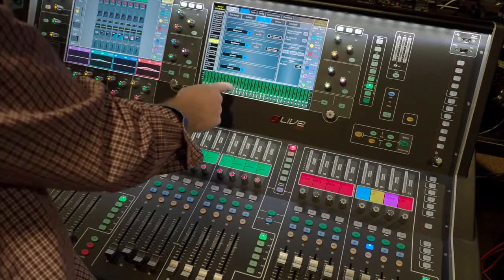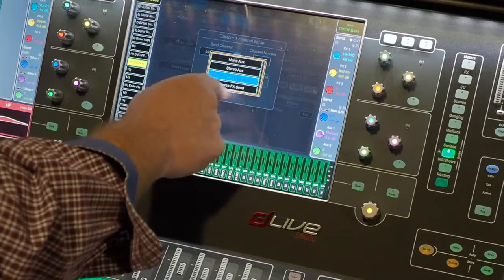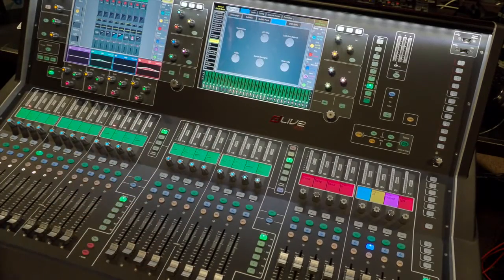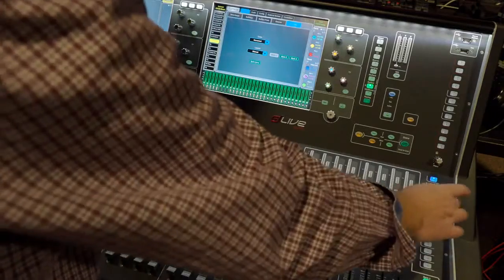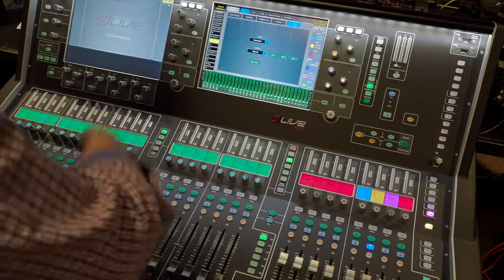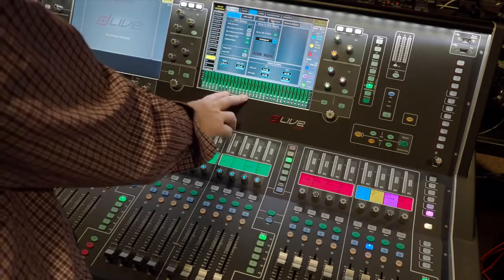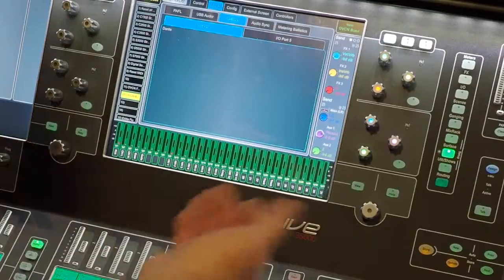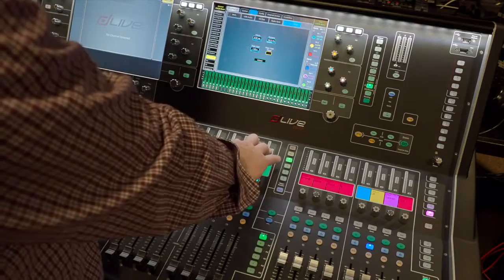Allen & Heath dLive Pt8 Surface tab